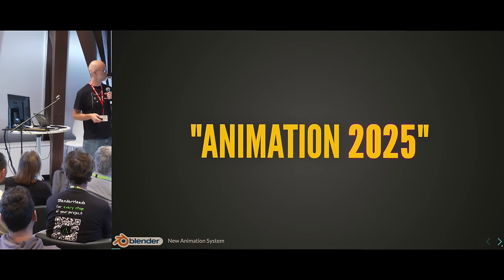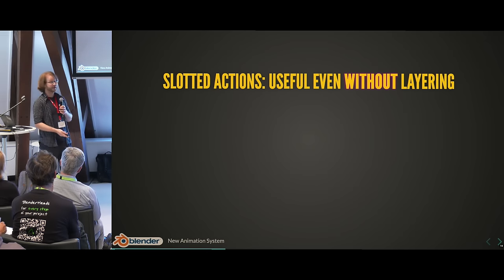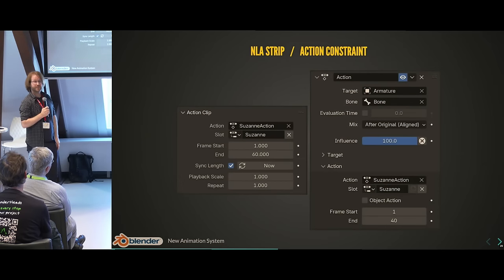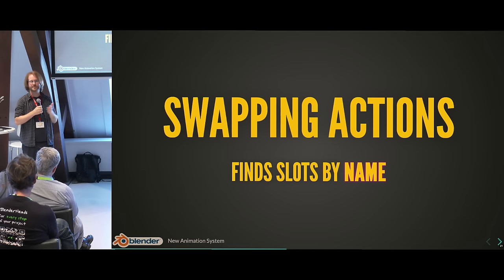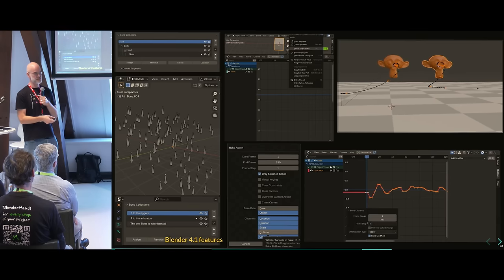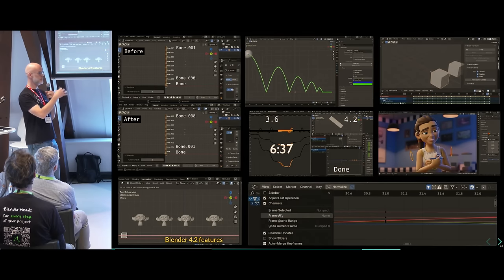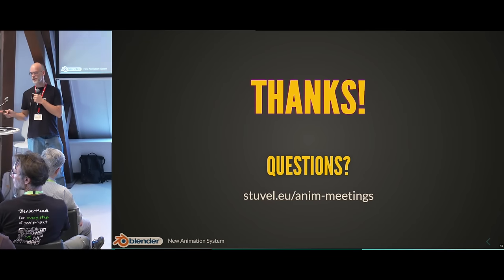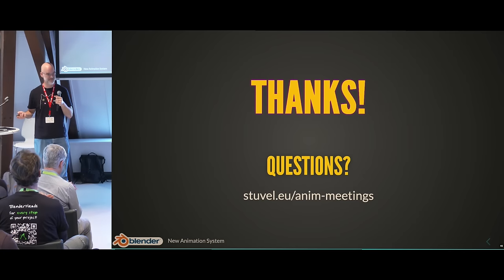New Animation System - Progress Report — Blender Conference 2024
"New Animation System - Progress Report" by dr. Sybren A. Stüvel
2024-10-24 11:30 at the Felix Meritis, Amsterdam, attic. —